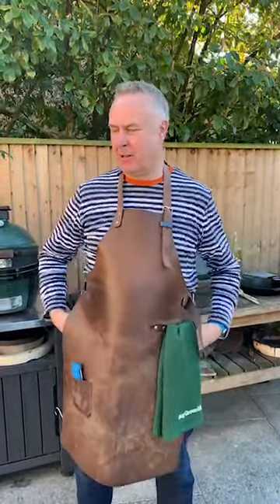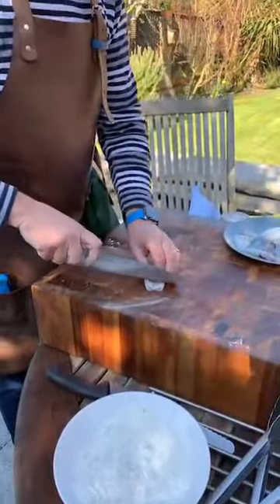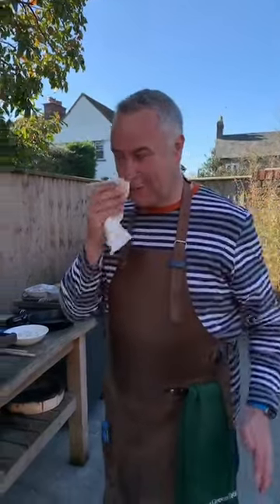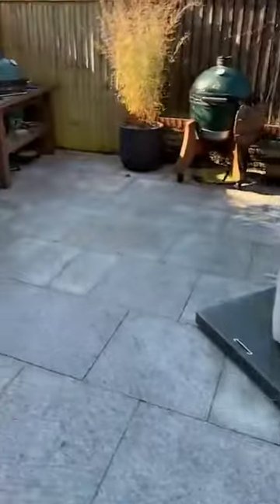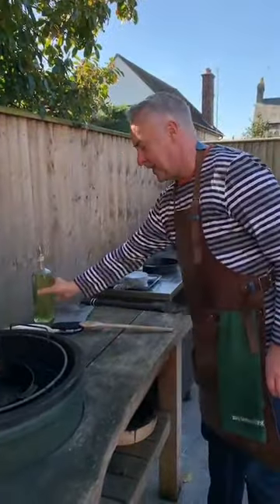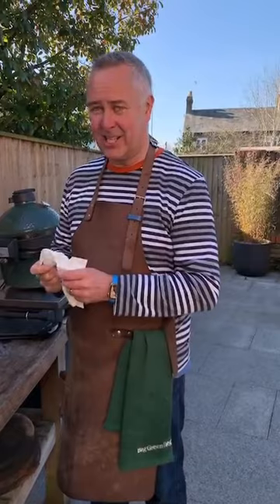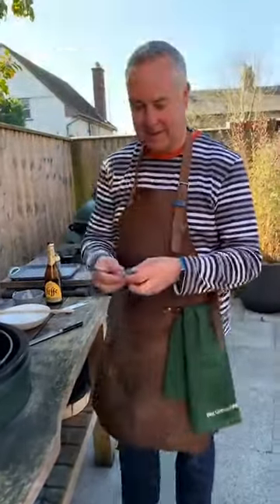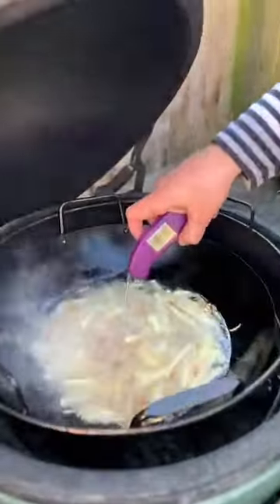Moules Frites, Chicken with a beer and mushroom sauce, and salt and pepper squid.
Another in our series of live Saturday cooks on the Big Green Egg.

This video is one of our series of free live cooks. For details on how to watch live on a Saturday morning and our schedule of future cooks